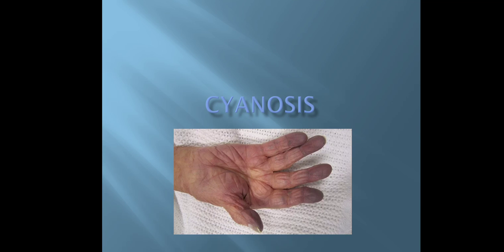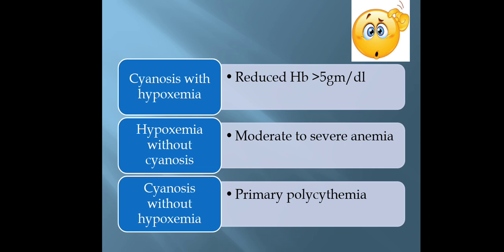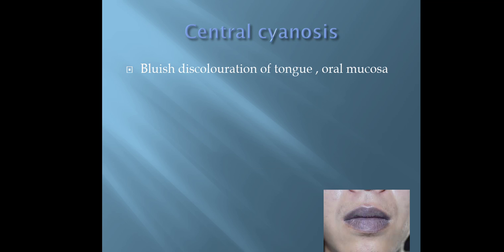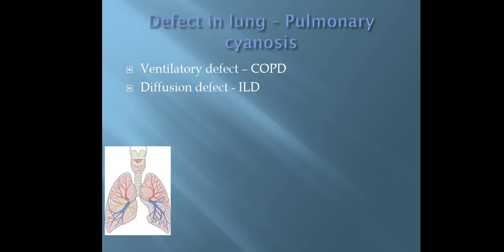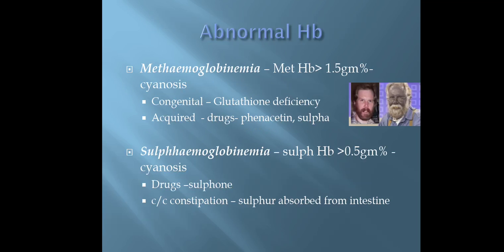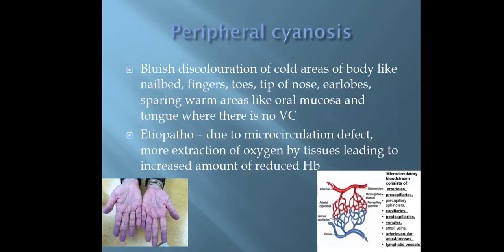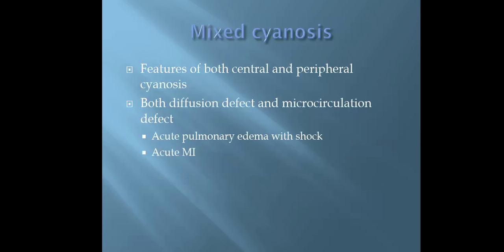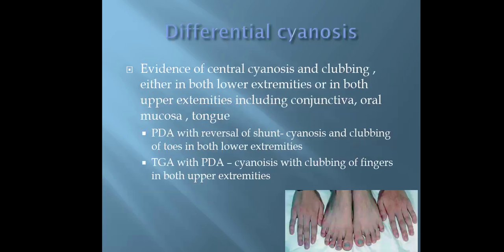Cyanosis short notes 📝, general physical examination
Cyanosis short notes#general physical examination medical notes
reference - Hari's textbook of clinical medicine